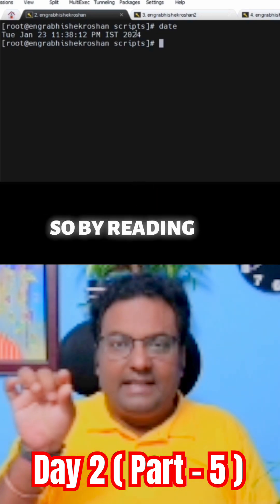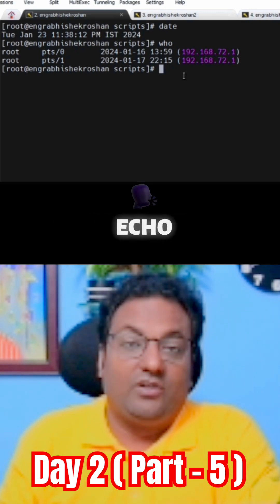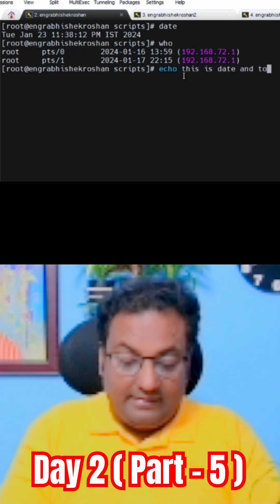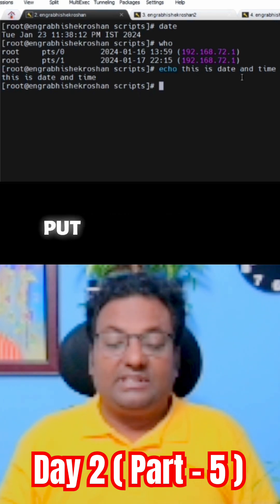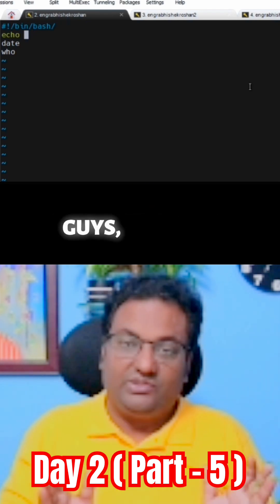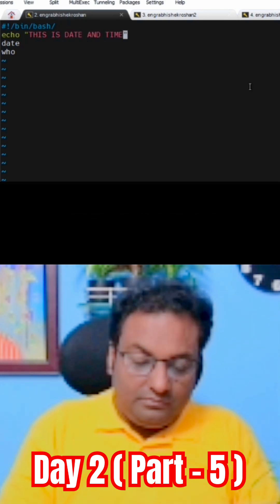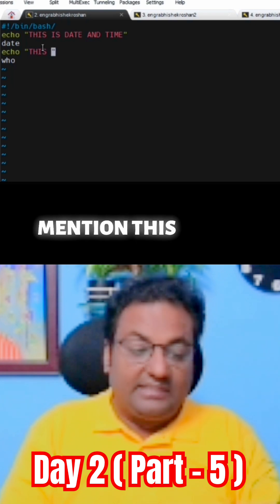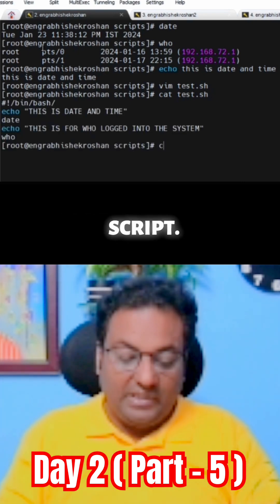Day 2 | Linux Bash Shell Scripting | Part -5